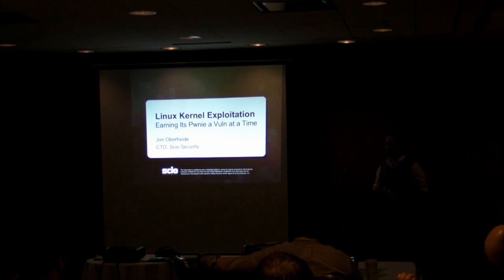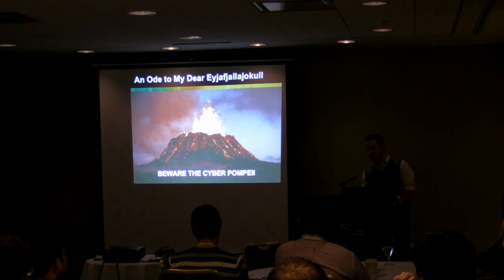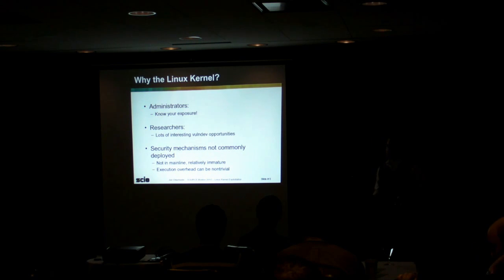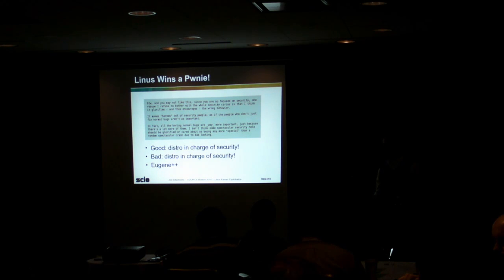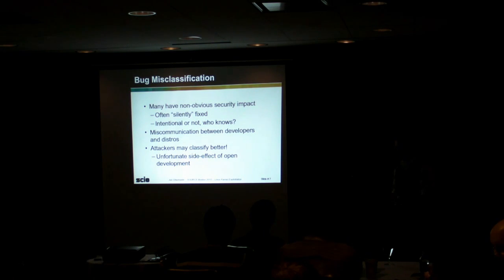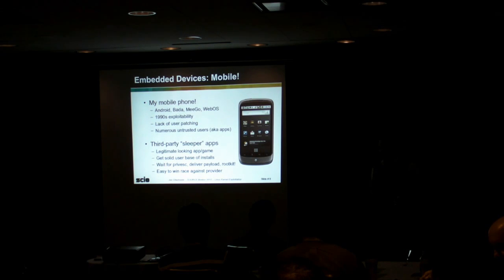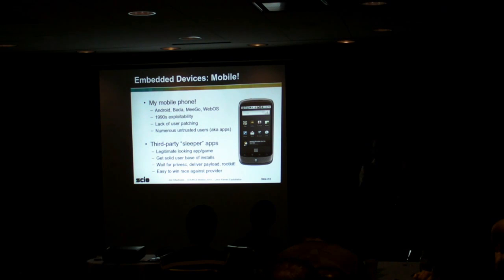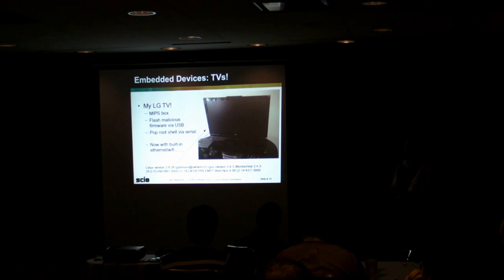Source Boston 2010: Linux Kernel Exploitation: Earning Its Pwnie a Vuln at a Time 1/5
Clip 1/5
Speaker: Jon Oberheide, University of Michigan

As userspace applications and services become increasingly hardened against traditional memory corruption exploits, operating system kernels have become a source for abundant exploitation opportunities. In particular, the Linux kernel has recently suffered a bout of severe and high-profile vulnerabilities and drawn ire from the security community for it's mishandling of bugs with known security impact, resulting in a Pwnie award for "Lamest Vendor Response". Given the importance the Linux operating system plays in many enterprise environments, it is necessary to understand the strengths and weaknesses of its kernel's security.

In this presentation, we'll explore these strengths and weaknesses by diving deep into the exploitation of vulnerabilities in the Linux kernel. Using real-world vulnerabilities and exploits, we'll detail the traditional classes of kernel vulnerabilities such as control flow hijacking (via stack smashing and SLAB/SLUB/SLOB allocator corruption), invalid userland memory accesses (including NULL pointer dereferences), and information leakage. In addition to traditional bug classes, we'll cover the semantic vulnerabilities inherent in complex operating systems that require deep knowledge of kernel internals to identify and exploit subtle conditions (e.g. desynchronization in the VM subsystem), some of which have previously thought to be unexploitable. We'll also explore the attack surface of the Linux kernel and enumerate the most common vulnerability entry points using historical data. Lastly, we'll release several tools assisting vulndev/auditing and discuss the effectiveness of deployed countermeasures and best current practices for securing the Linux kernel.